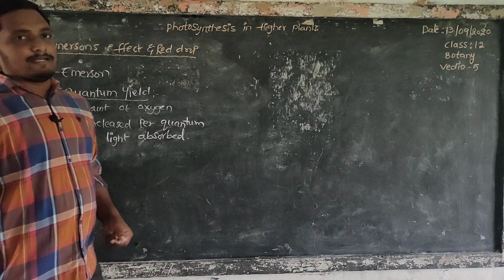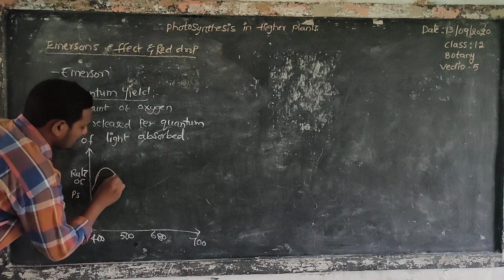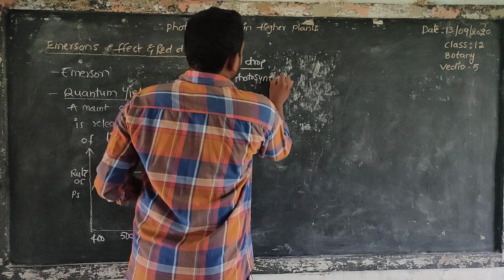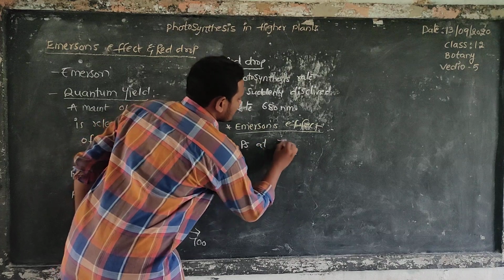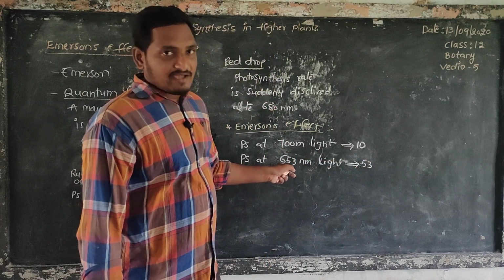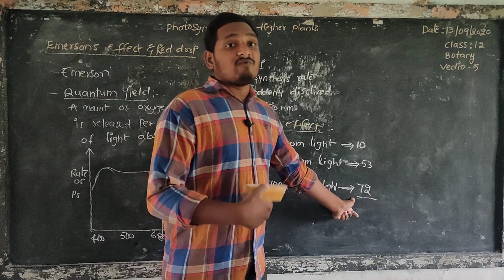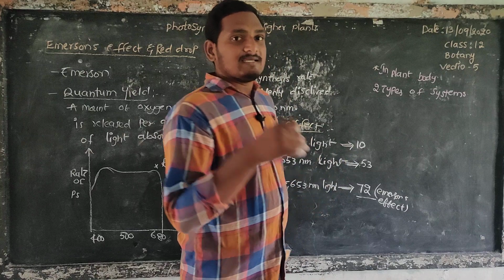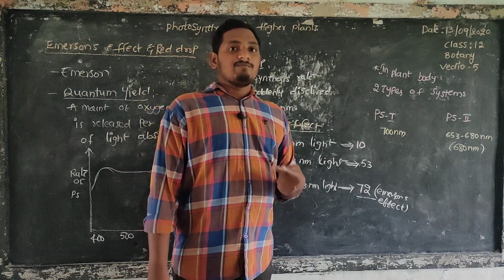Red drop and Emerson's effect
this video is related to red drop  and Emerson's effect.